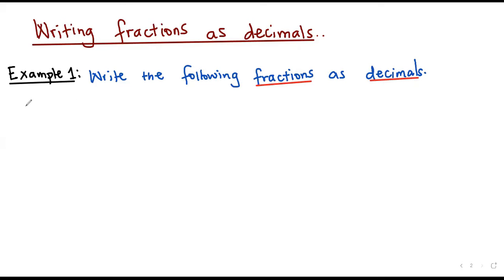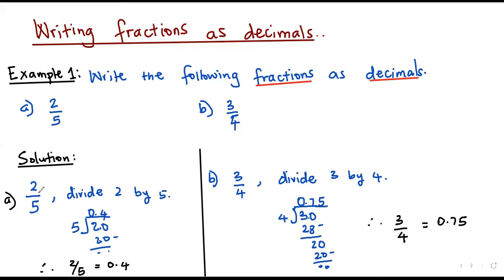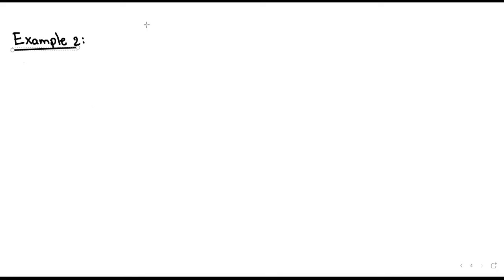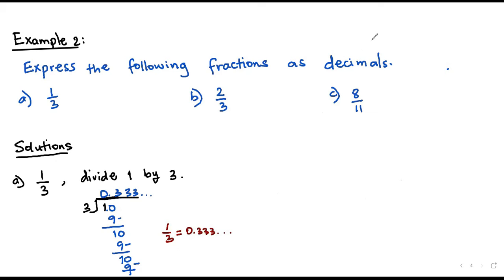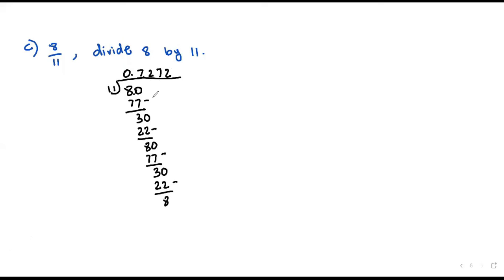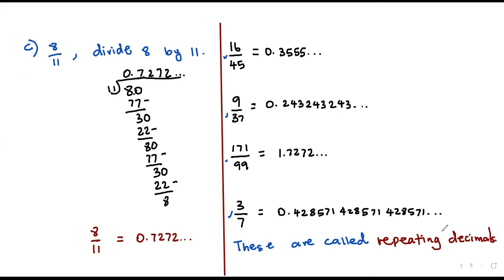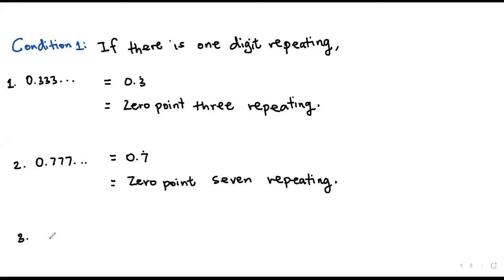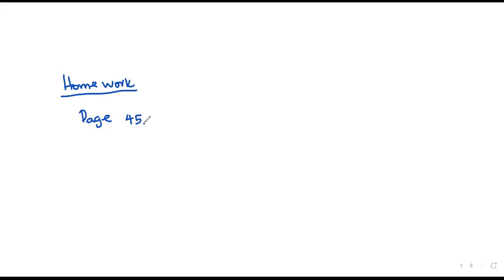M2 | Real Numbers |1 of 7| Recurring Decimal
Writing Fractions in Recurring Decimal Form